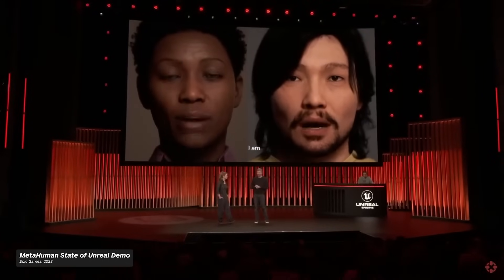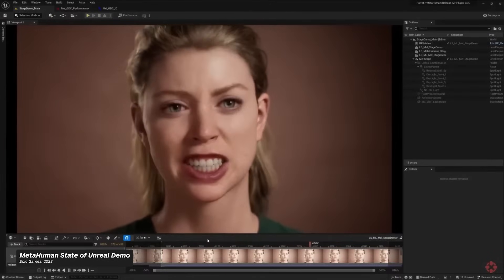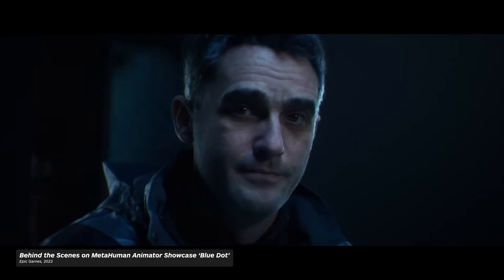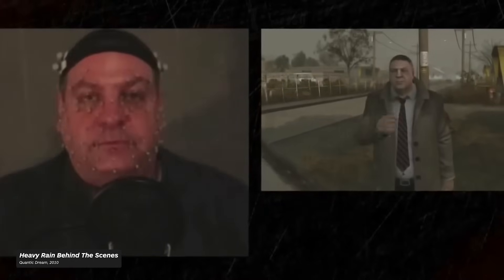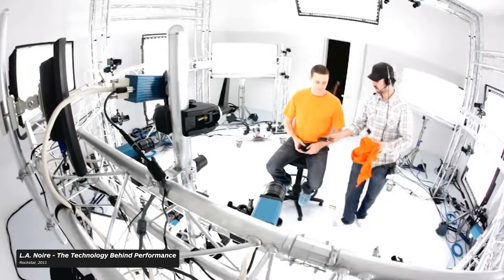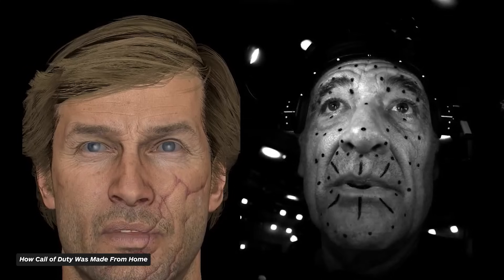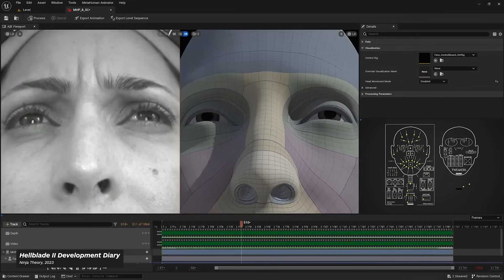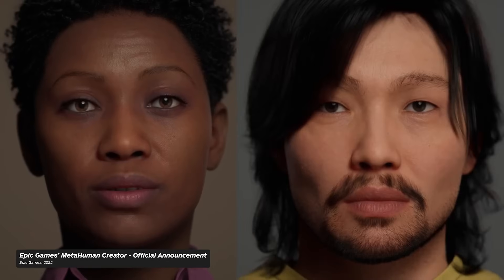How Facial Capture Tech Has Made Games More Cinematic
Facial capture in video games hasn’t always been easy. Before developers had the option to capture an actor's performance with an iPhone and a decent PC, It required a ton of space and specialized gear. You know the gear I’m talking about, the suits with the sensors and those headsets with cameras that track the dots on actors' faces? The point is, it’s quite expensive.
That’s all about to change, let's take a look at how the intersection of technology and art has changed the way productions look at facial capture and how facial capture technology has helped make games look more cinematic.